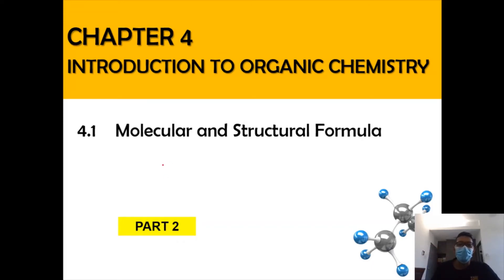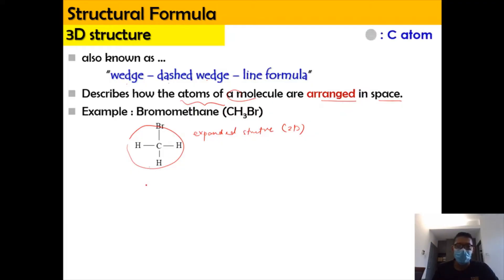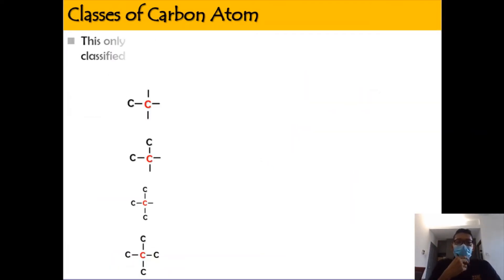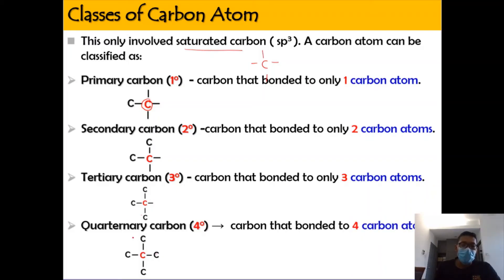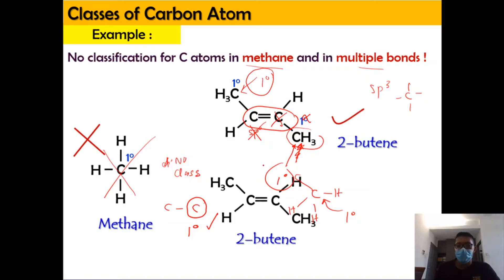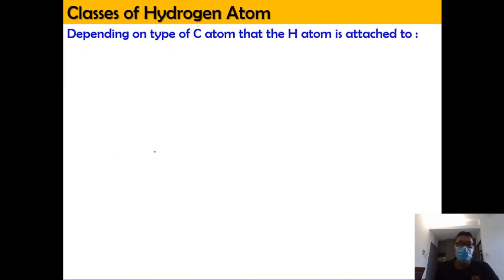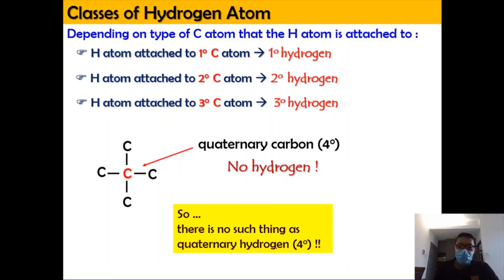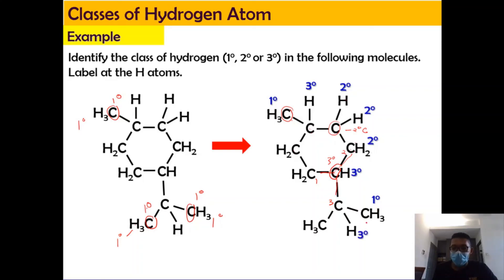SEM 2 - Matriculation Chemistry 4.1 Structural Formula [Part 2]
0:00 - Introduction & Overview
0:40 - Drawing of 3D structure
3:40 - Classes of Carbon ( 1°, 2°, 3° & 4°)
6:30 - Example
8:00 - Classes of Hydrogen (1°, 2° & 3°)
9:05 - Example